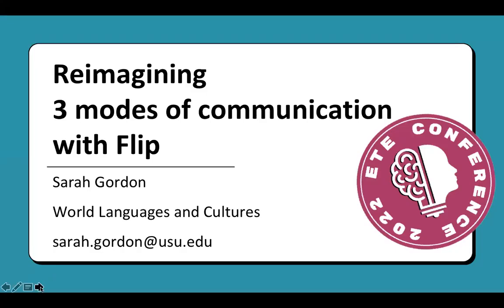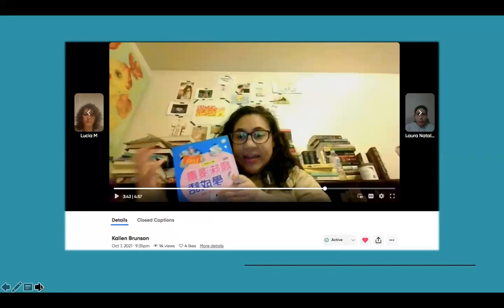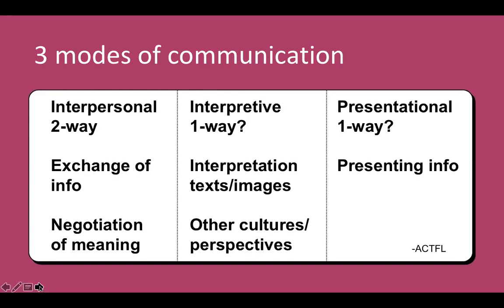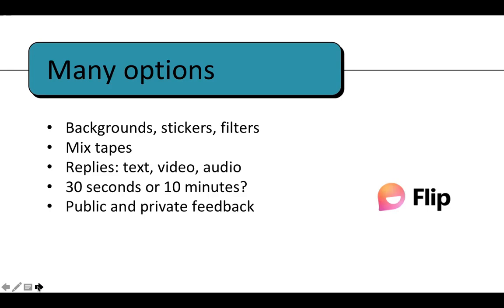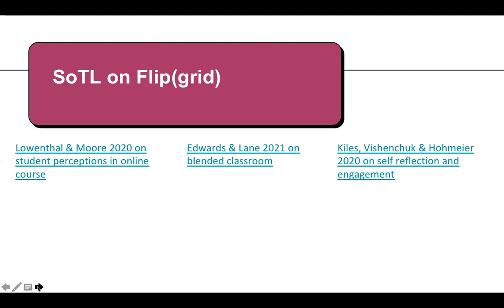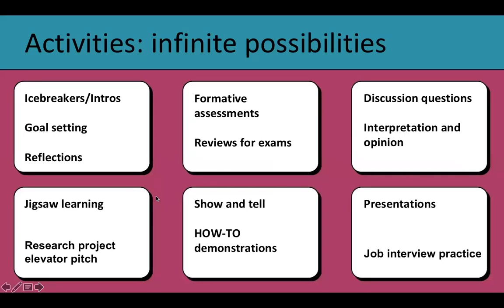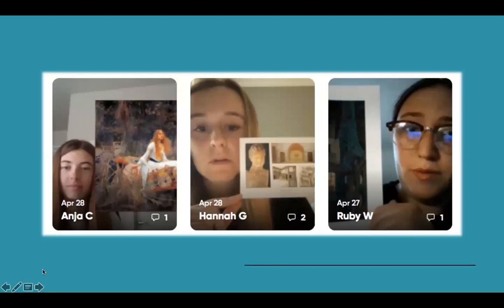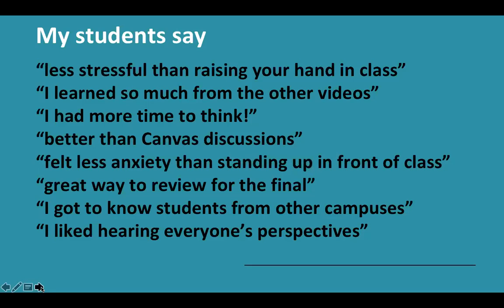ETE Conf 2022 | Reimagining 3 Modes of Communication with Flip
Presented by,
Sarah Gordon

Pivoting to online and hybrid modes of teaching forced us all to reimagine our approaches. Along with the challenges of remote teaching, powerful technologies such as Flipgrid offered many affordances for developing learner communication skills. This presentation begins with a brief overview of several other existing video discussions/social learning platforms and the pedagogical framework behind them, then focuses on Flipgrid. The second part shows examples of innovative, engaging activities that can be useful in many disciplines in teaching 3 modes of communication: interpersonal, interpretive, and presentational. To synthesize, we offer specific suggestions for best practices using Flipgrid (and Canvas integration) to engage students and provide an inclusive platform on which all voices may be heard. Finally, a literature review with annotated resource list on the SoTL related to Flipgrid is provided.

*Participants will learn best practices and practical activities for developing interpersonal, interpretive, and presentational communication skills using the Flipgrid platform across disciplines.